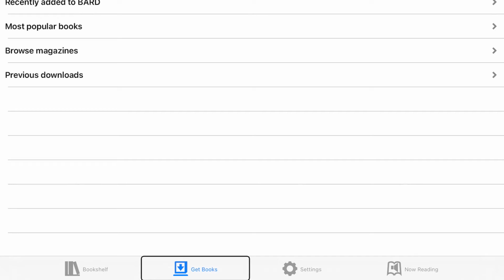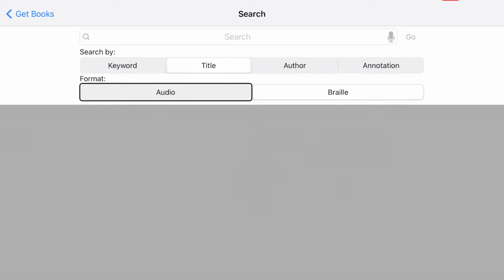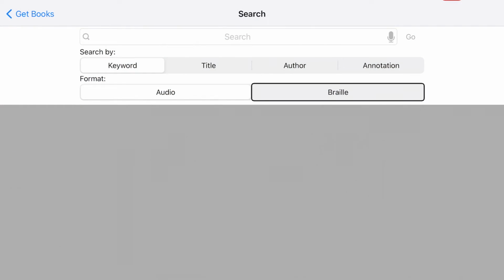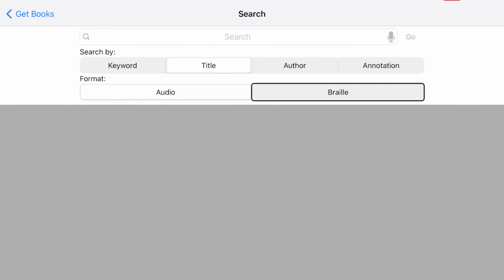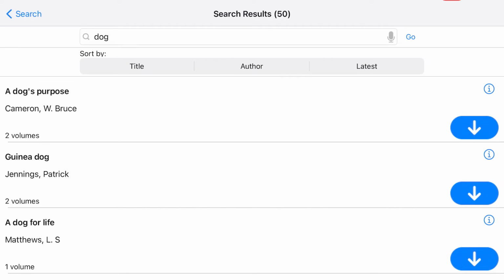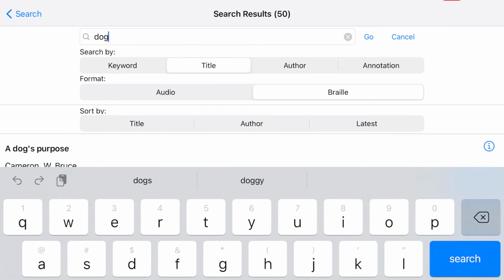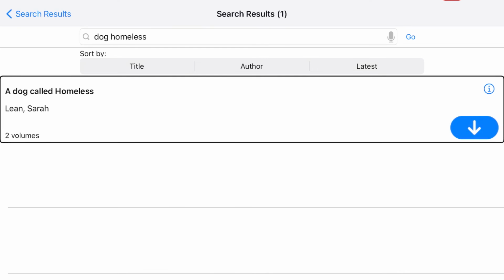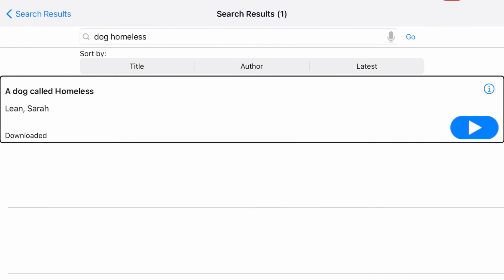BARD Mobile: How to Search BARD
NLS Patron Engagement Section staff member, Judy Dixon, provides a tutorial on how to search BARD for books with the BARD Mobile app for iOS devices.